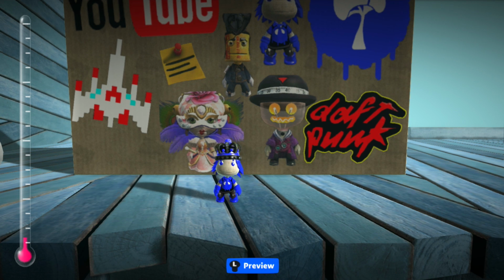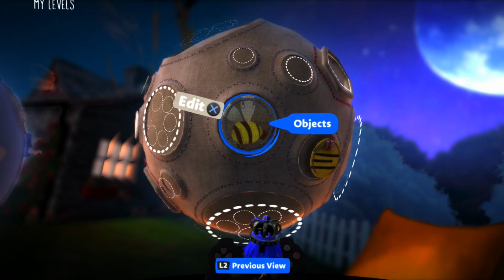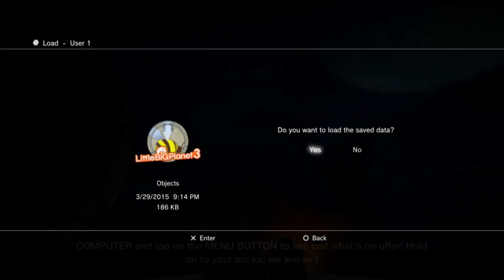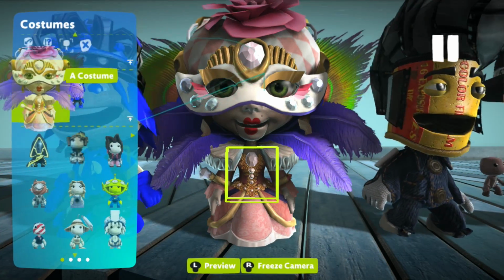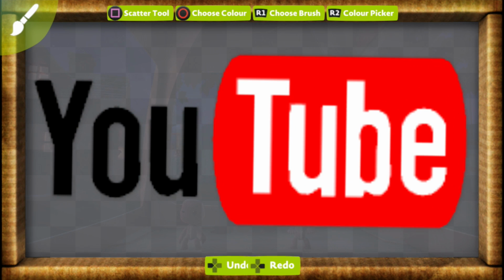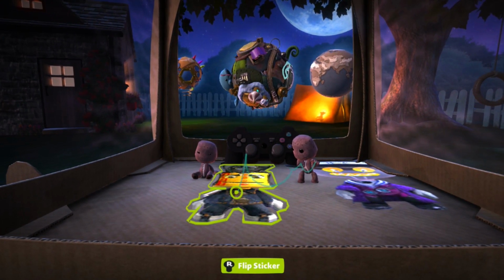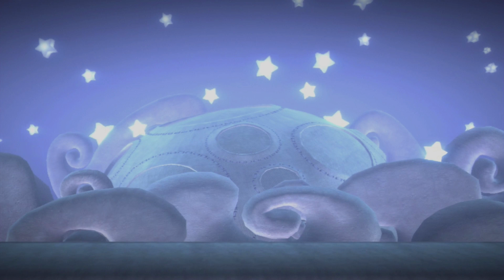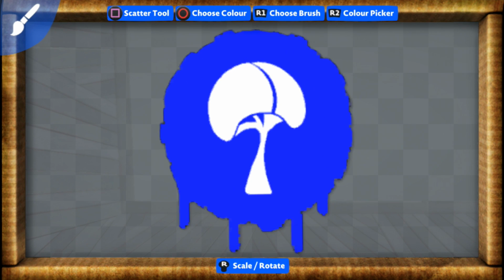LBP3 Glitch [PS3]: Transparent Sticker Glitch!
How to make cut-out stickers from ANY object, costume, or sticker cutout in LittleBigPlanet 3 on PS3!
(NO MOVE REQUIRED!)

*note don't rage at me if you know the glitch already, a lot of people don't.

The music used in the background of this video is "My Advice 1, 2, and 3" by The Daniel Pemberton TV Orchestra